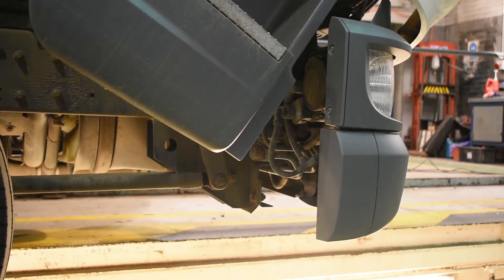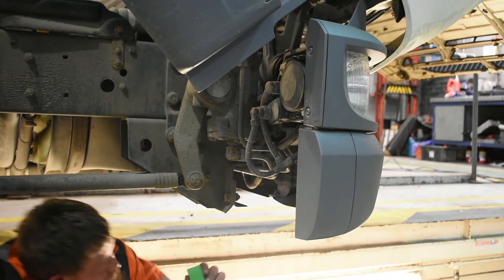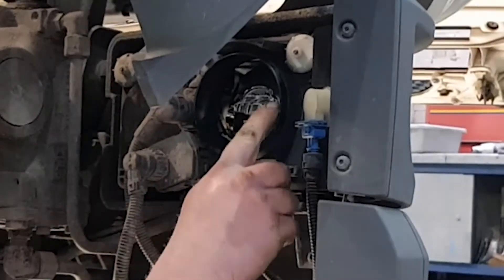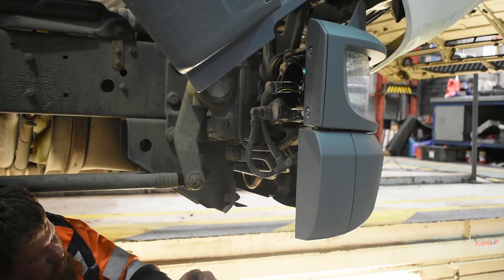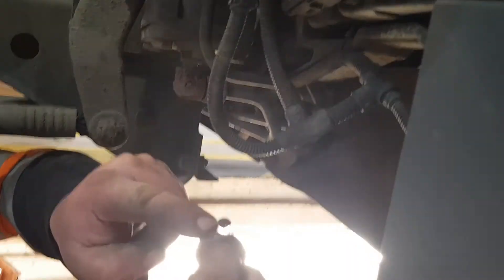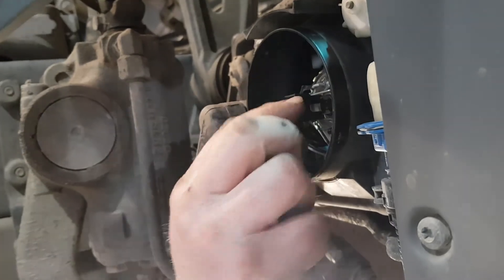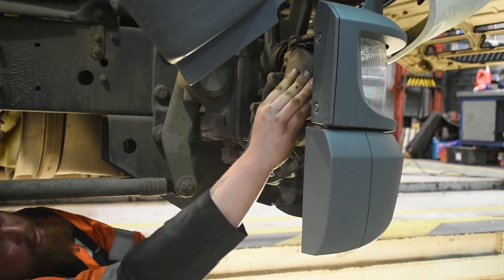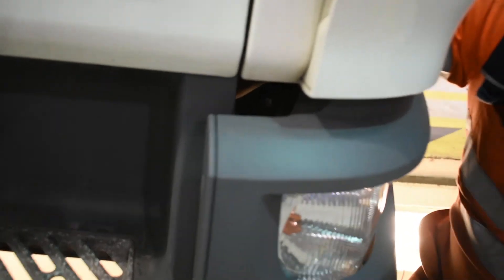How to Change the Headlight Bulb on a DAF LF Truck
Follow this easy instructional video to find out how to change the headlight bulbs on a DAF LF truck. Once you're finished changing your bulb, be sure to test it before you drive off!

If you have any requests for more 'how to' videos from our experienced HGV technicians, please leave them in the comments and we'll do our best to accommodate you.

If you're interested in purchasing our used vehicles, please take a look at Alltruck2: